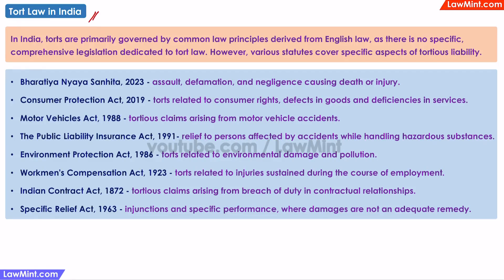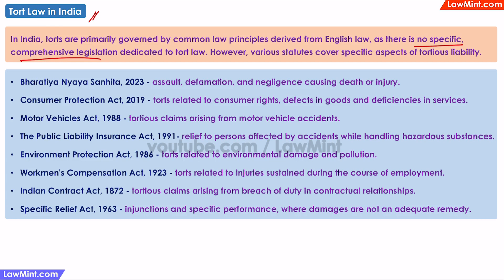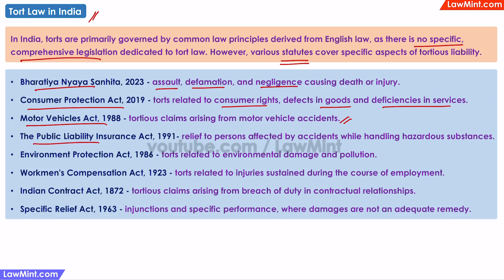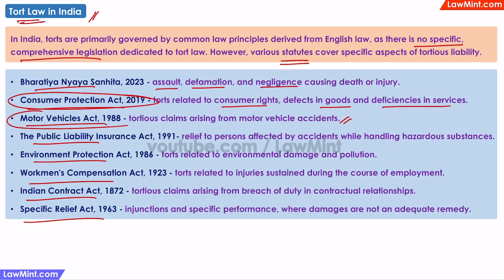Tort Law in India - Law of Torts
Tort law in India is primarily uncodified.
This does not mean that there are no tort laws in India. It only means that there is no one single comprehensive law covering torts.
Torts are primarily governed by common law principles and precedents derived from English law and Indian court decisions.
Different aspects of tortious liability are covered by various laws, such as the Bharatiya Nyaya Sanhita - which covers assault, defamation, negligence.
The Consumer protection act, which covers torts related to consumer rights, defects in goods and deficiencies in services.
The Motor Vehicles Act - which covers tortious claims arising from motor vehicle accidents.
Then there are the Public Liability Insurance Act, Environment Protection Act, Workmen's Compensation Act, Indian Contract Act and the Specific Relief Act.
From the law of torts syllabus perspective, we will be looking at the Consumer protection act and the motor vehicles act, later in this series.